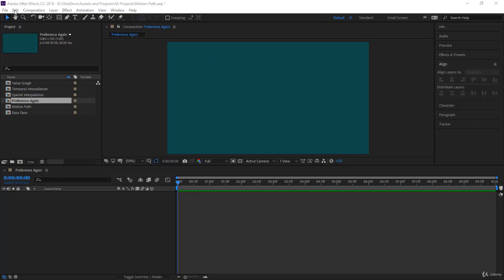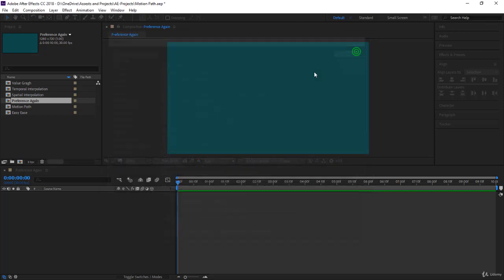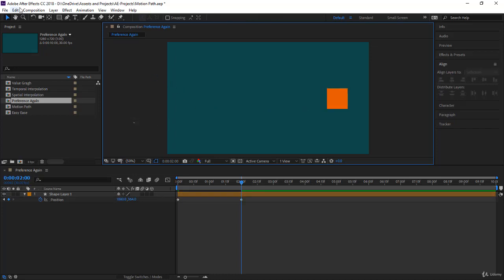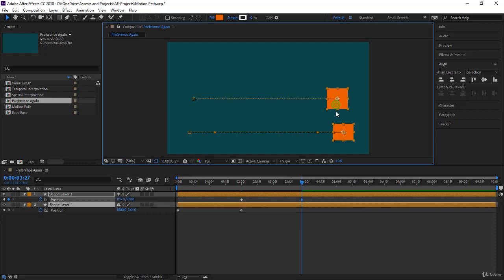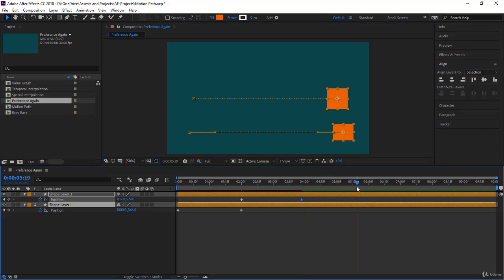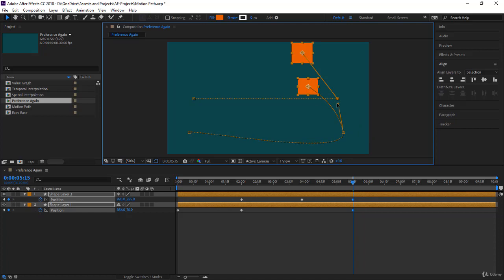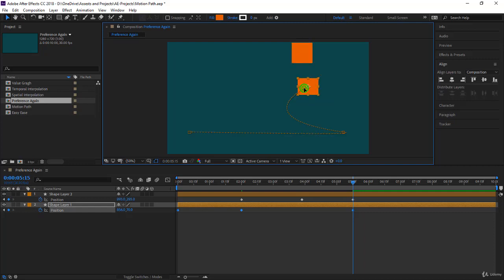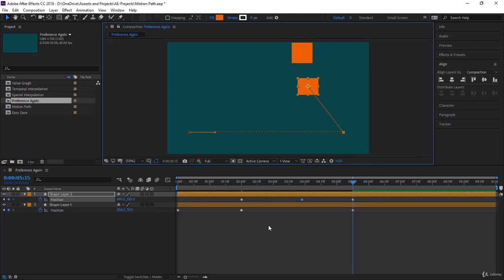8 Upgrading Motion Path Preferences